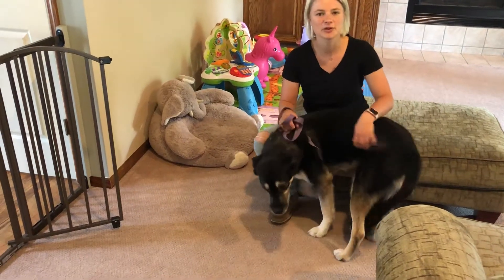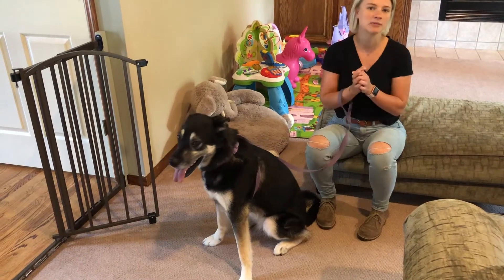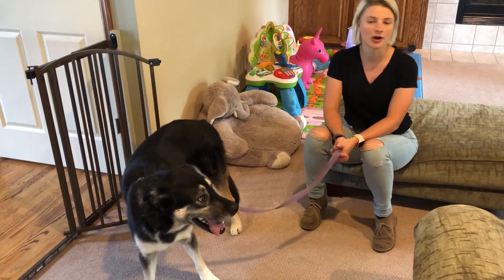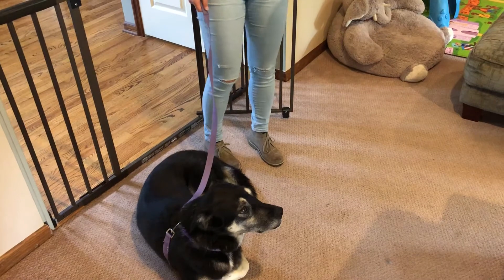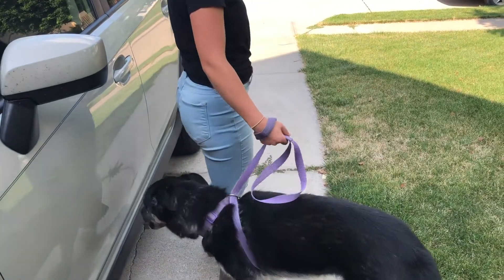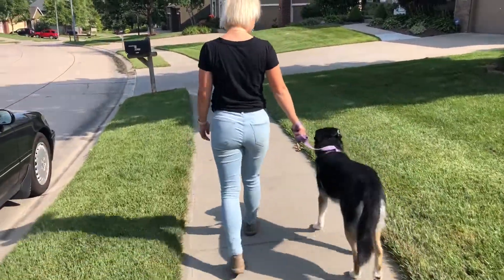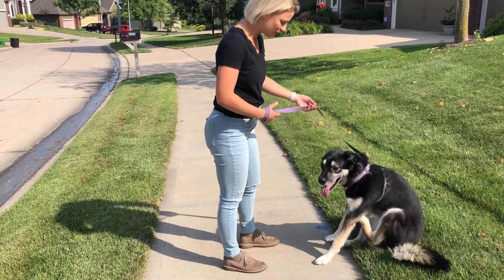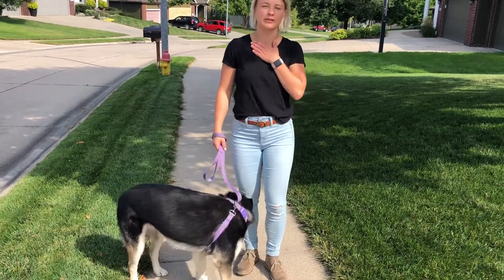Zoey: Structured Walk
In this Omaha dog training session we worked with Zoey, a two-year-old German Shepherd mix who needed help to stop over excitement when guests arrived at the door.